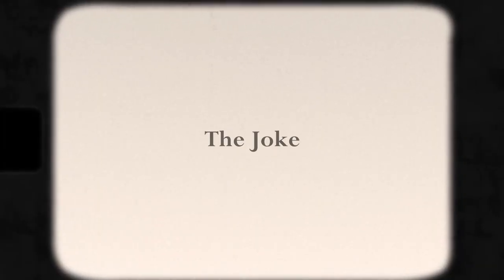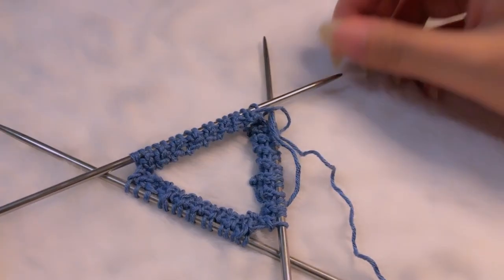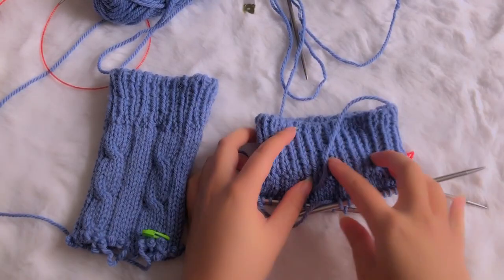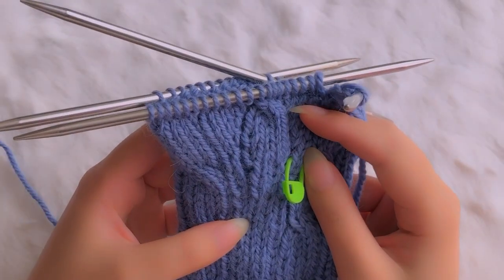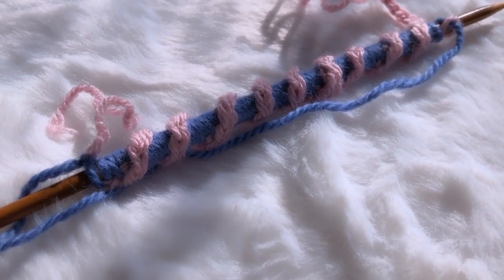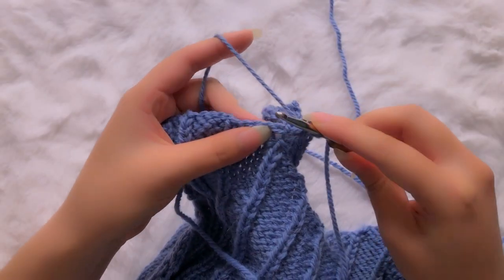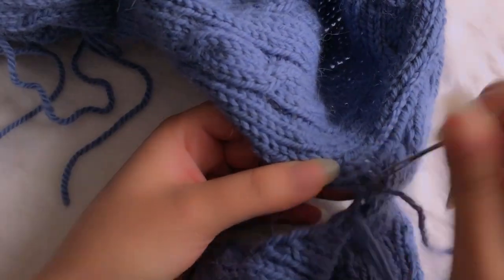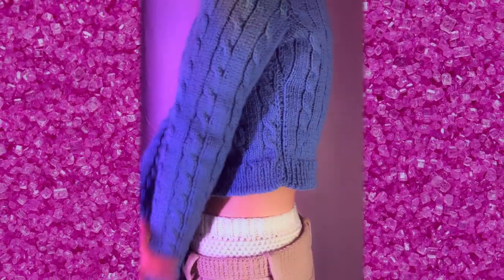Knitting the blue sweater from The Devil Wears Prada | Recreating Pieces from Film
Yes, I knit the lumpy blue (cerulean??) cable sweater from the Devil Wears Prada...
and yes, I crocheted the viral Miu Miu micro mini skirt too. Hear me out.